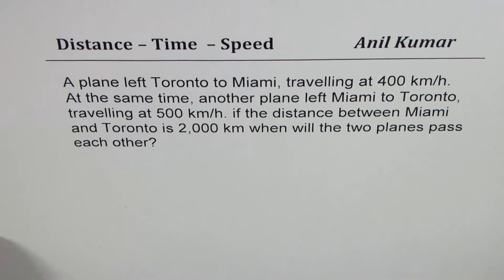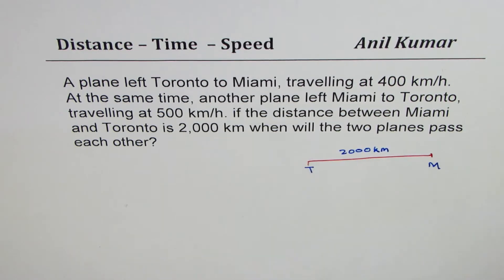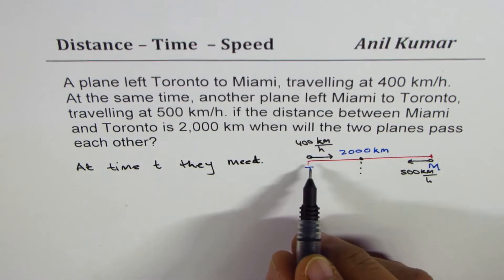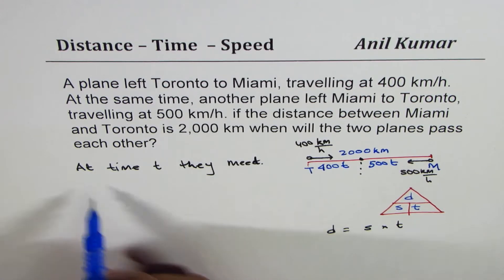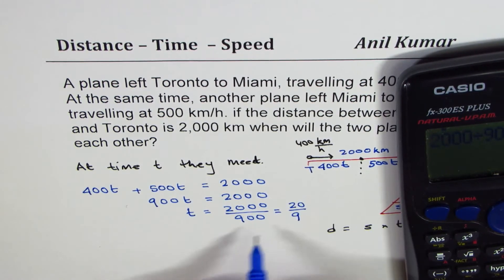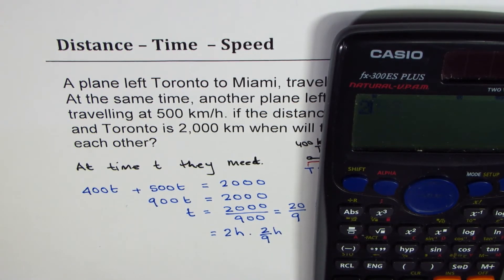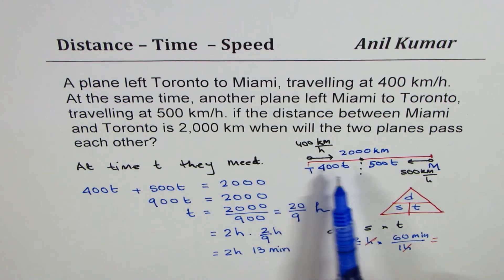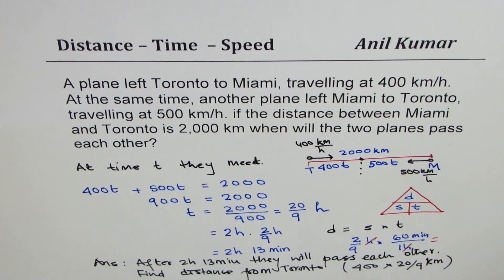Plane from Toronto and Maimi travel with 400 and 500 km/h speed Find the time they cross